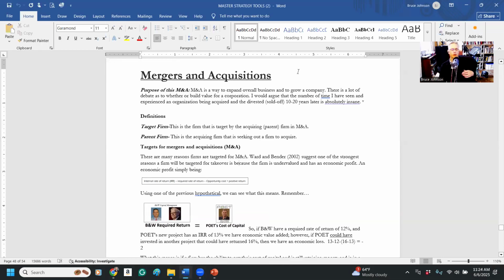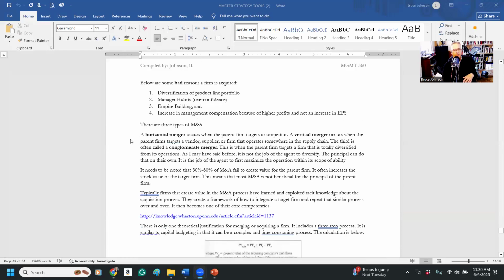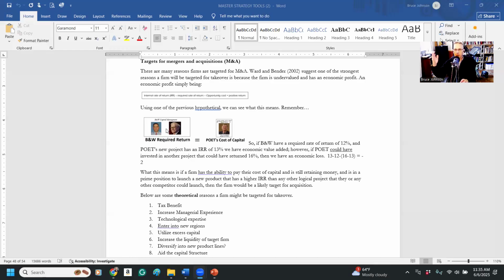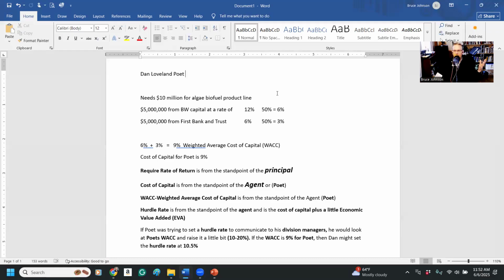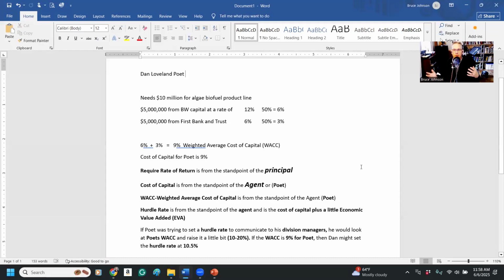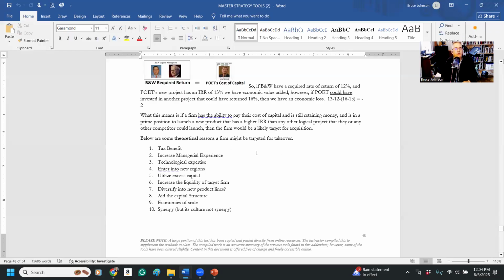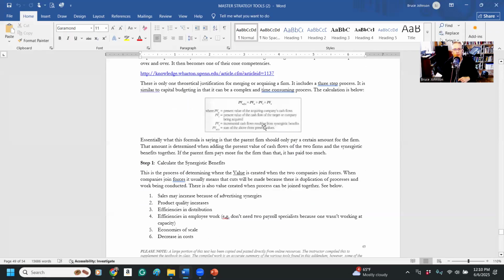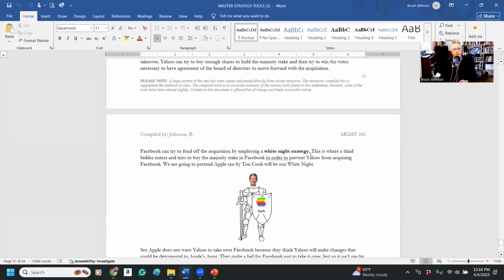BADM 485 Summer 2025, Chapter 2 Part 4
We have finally reached the end of the "master strategy tools" document. Part 5 will cover the remainder of Chapter 2 from the textbook.